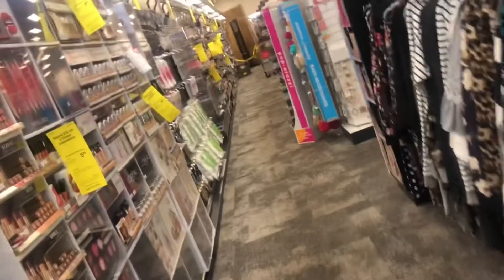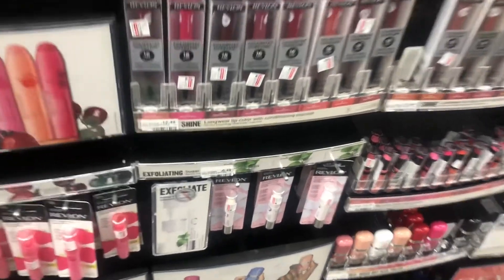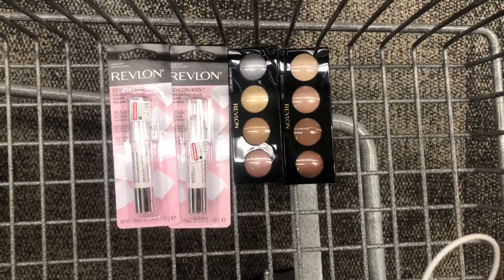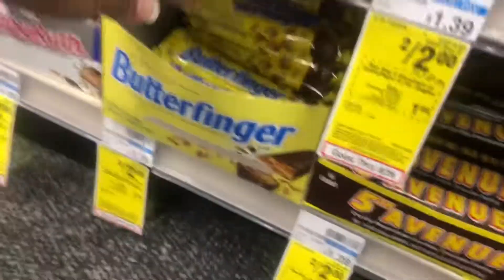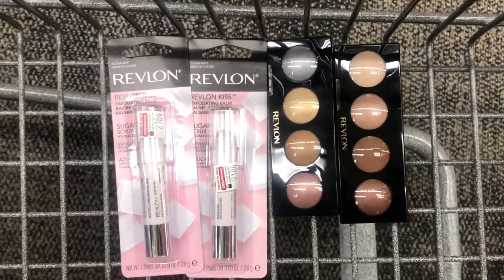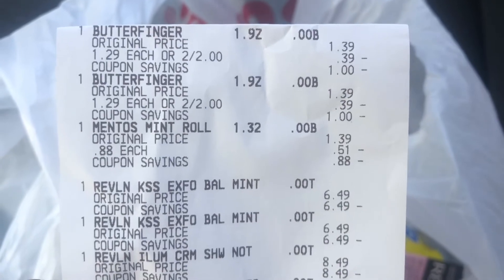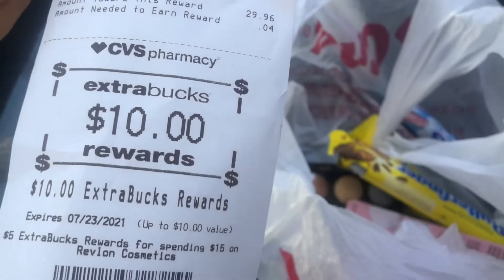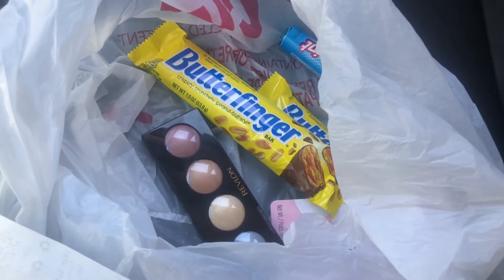CVS Couponing Haul #2| FREE +$4 Moneymaker |🚨ENTER GIVEAWAY🚨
WELCOME BACK! Watch as I coupon at CVS and score some amazing deals.